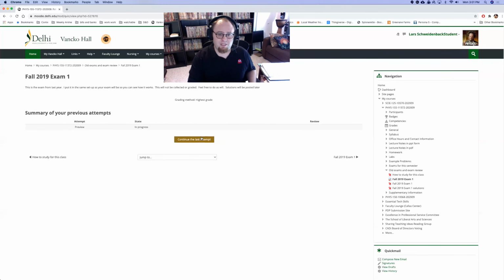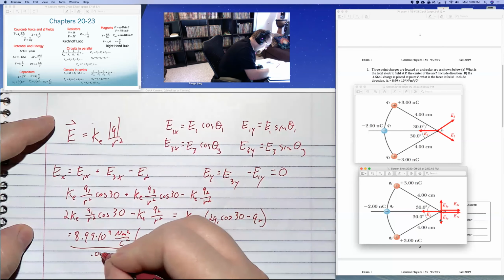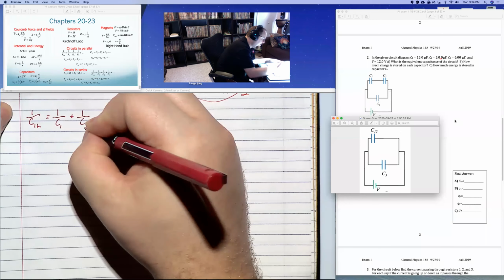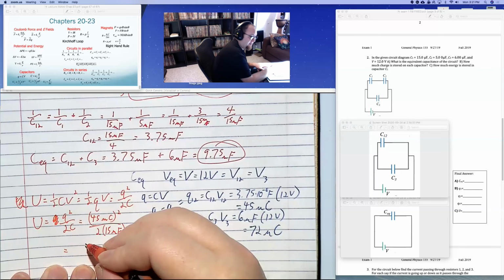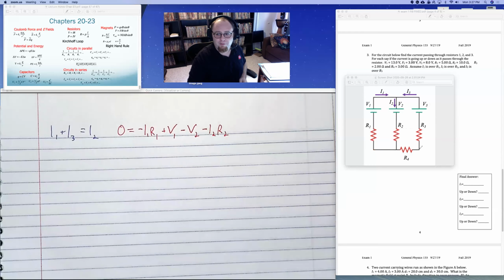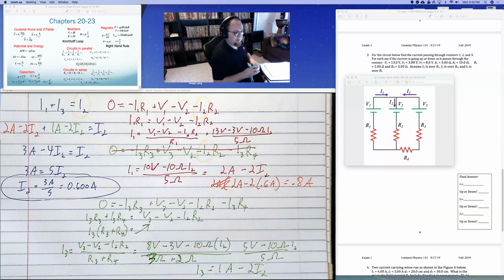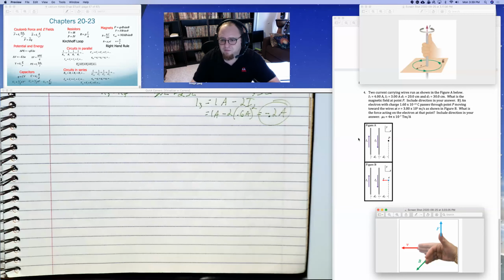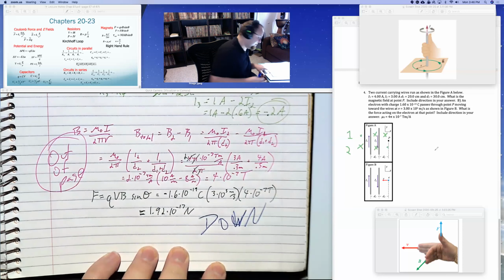PHYS155 Exam 1 review 1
Watch me do last year's exam